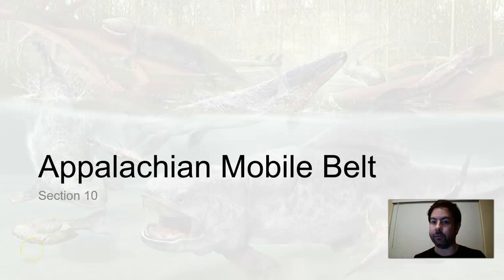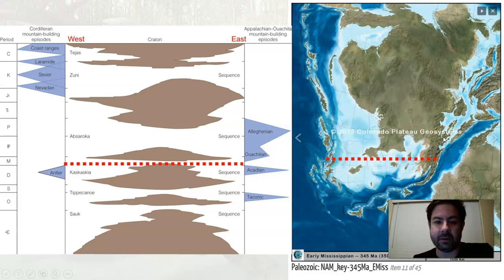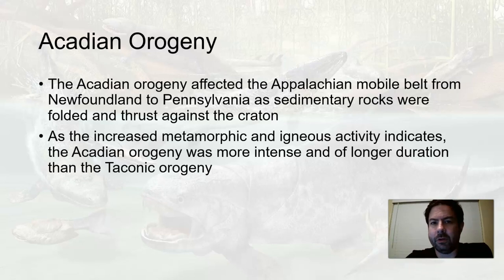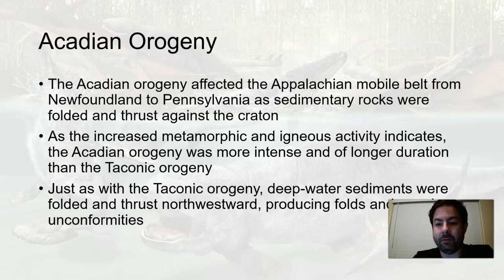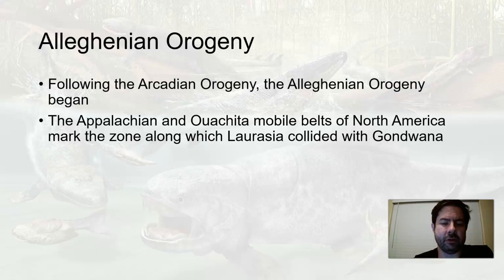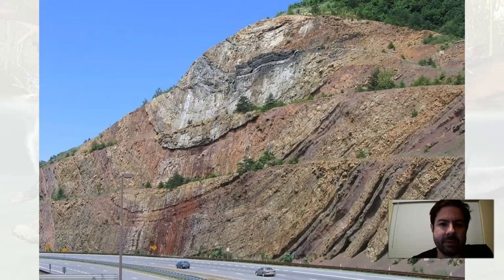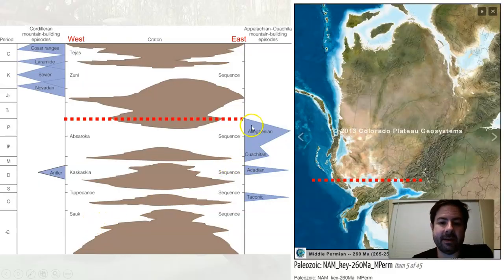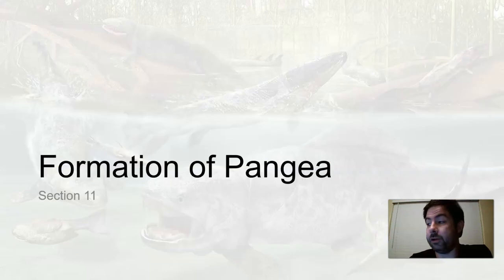GLG102IN Online - Unit 9 Lecture Section 10 - Appalachian Mobile Belt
Historical Geology